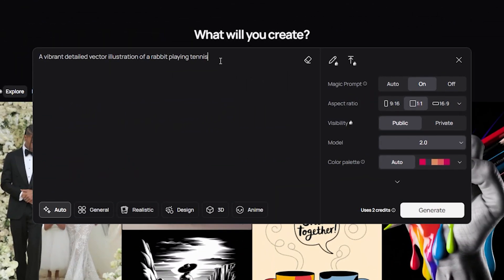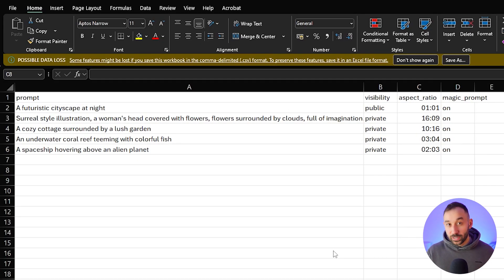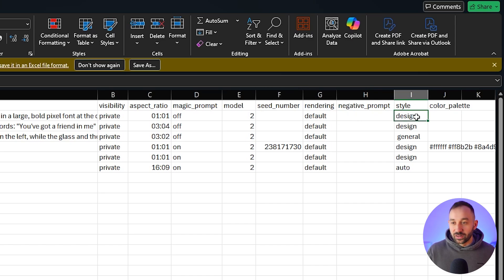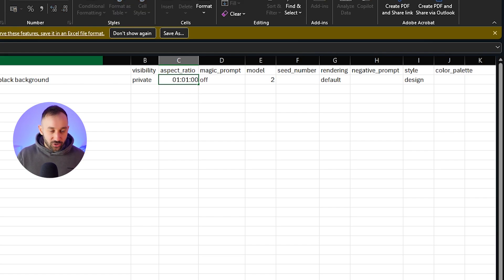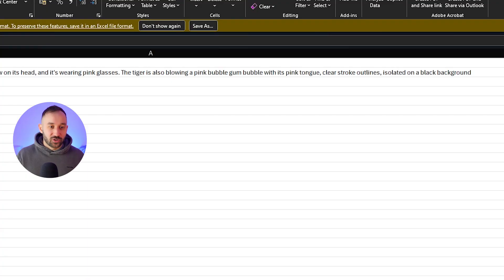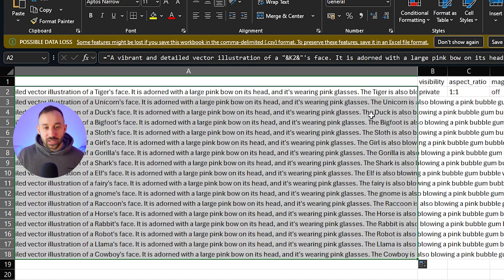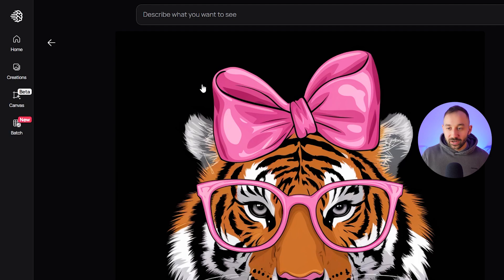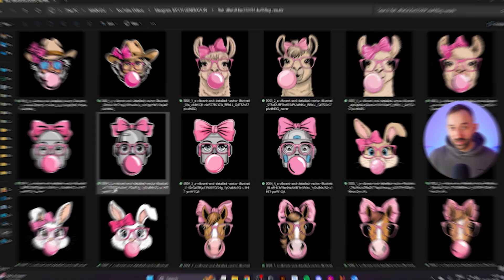Make 100+ AI Images in MINUTES with this Ideagram Hack!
What are your thoughts on this new Ideogram feature?

(Get 100 Extra Prompt Credits if you sign up via my link)